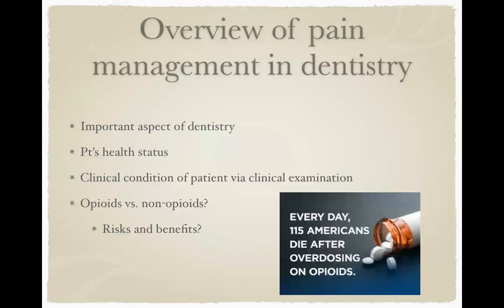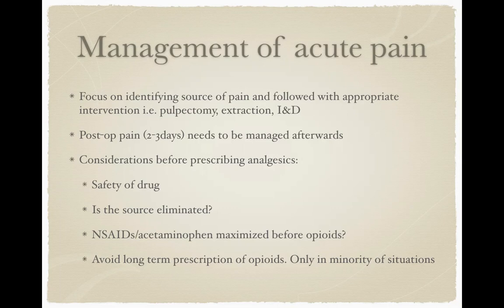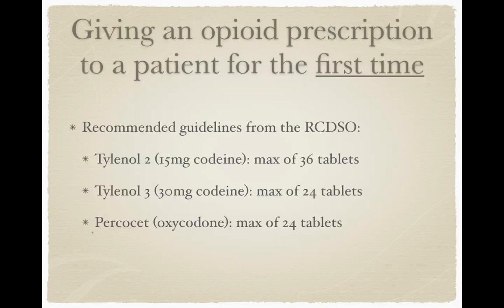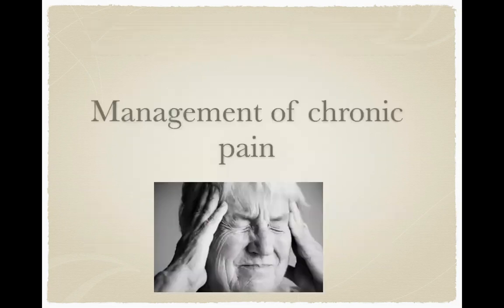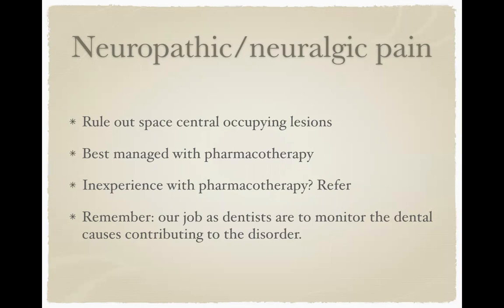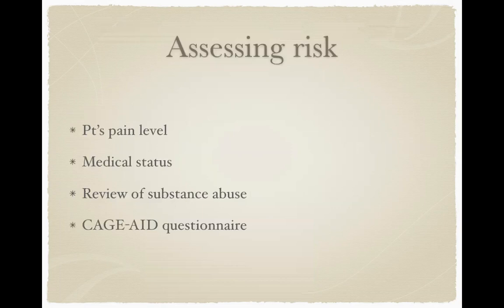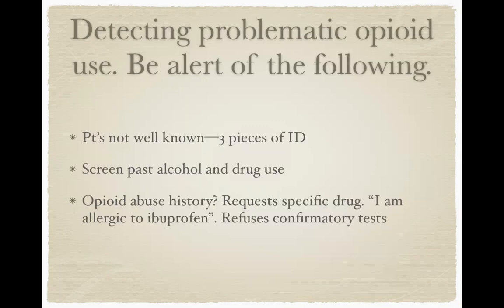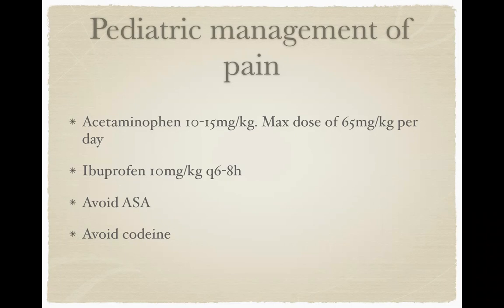The Role of Opioids in the Management of Acute and Chronic Pain in Dental Practice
Hosted by Dr. H. Gazi DMD, with Q&A featuring Dr. Hassan El-Awour